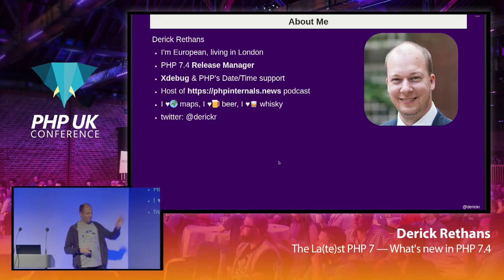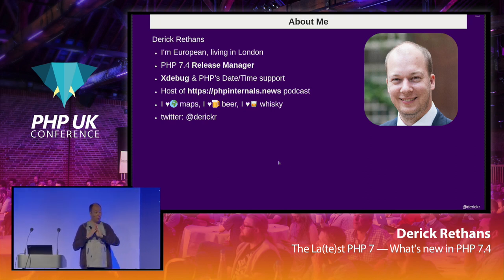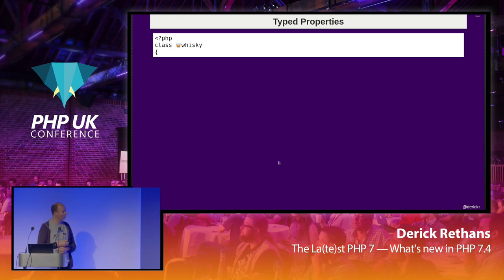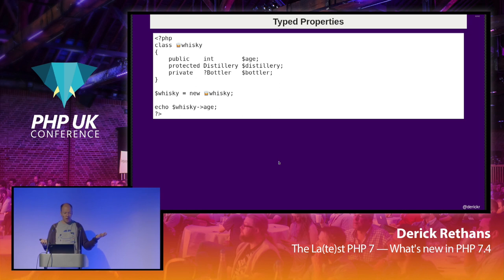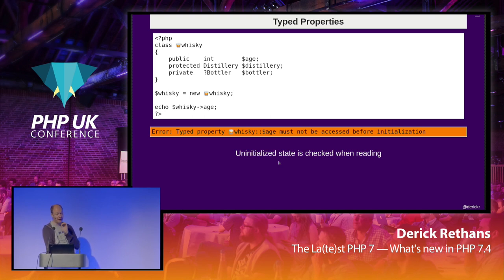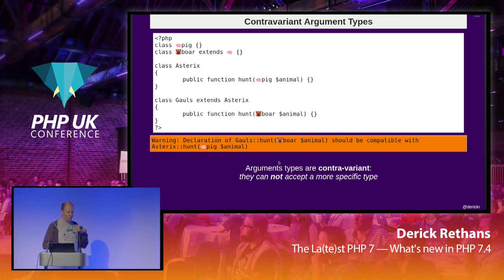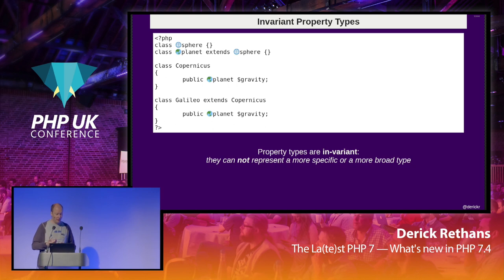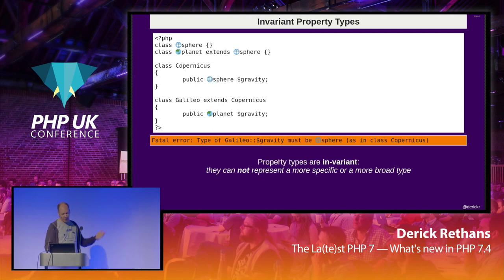The La(te)st PHP 7 — What's new in PHP 7.4 - Derrick Rethans - PHP UK 2020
We are going to look at the new features in PHP 7.4. Join me to have a look at how the type system is strengthened with typed properties and co- and contra-variance of methods, what changes to operator precedence are, and which new features, such as pre-loading classes, have been added.